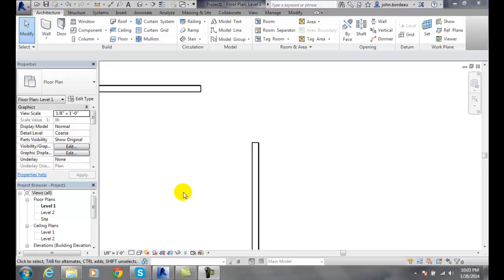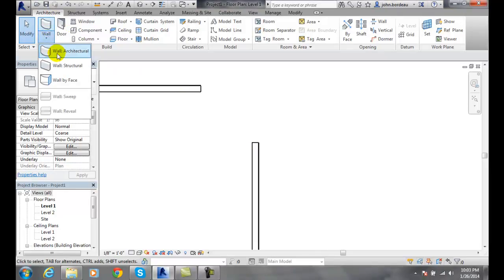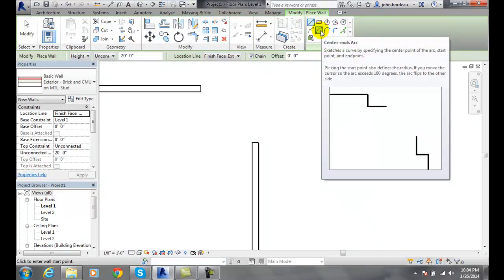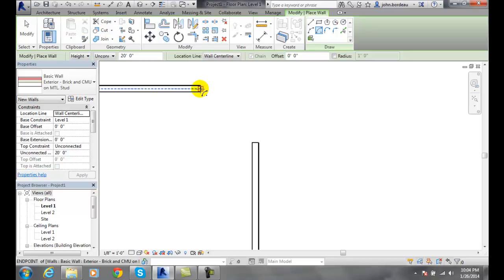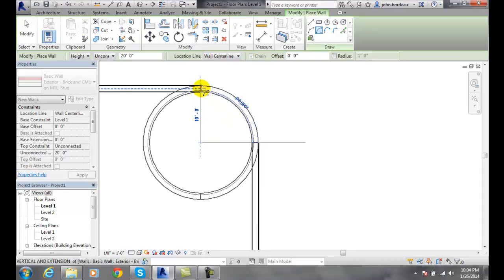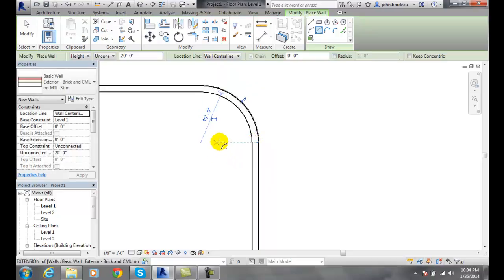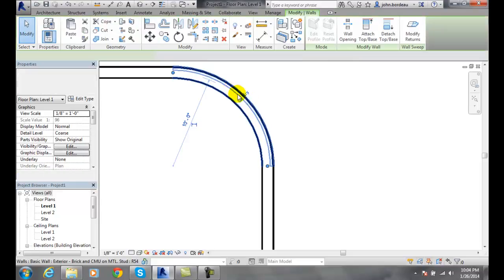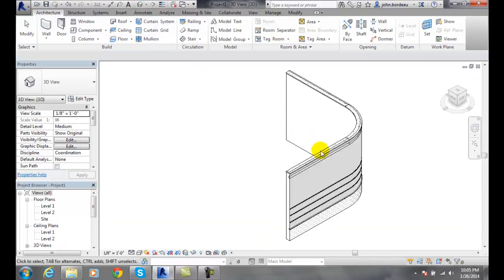Revit 03-13 Sketching Center Ends Arc Wall Profiles